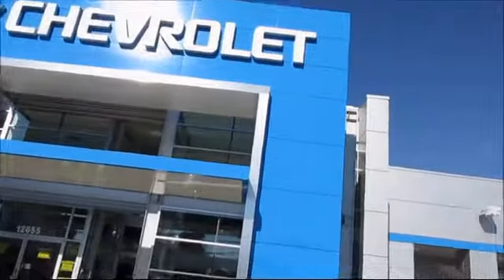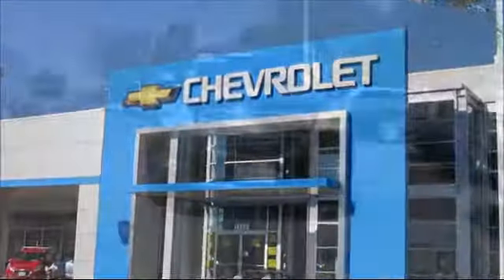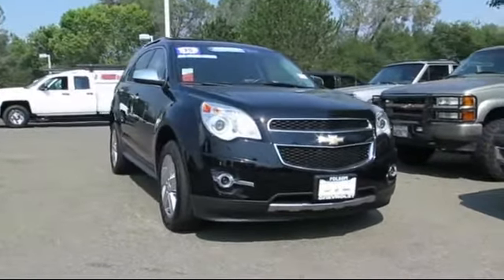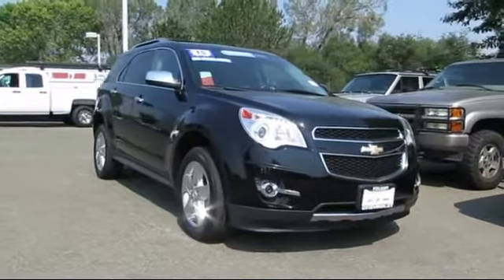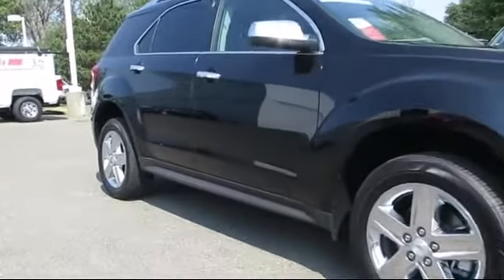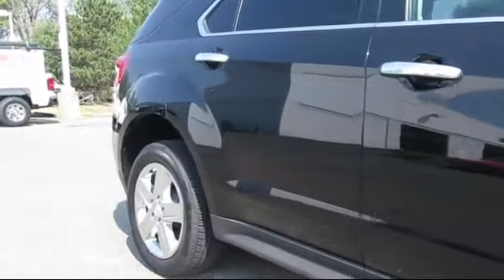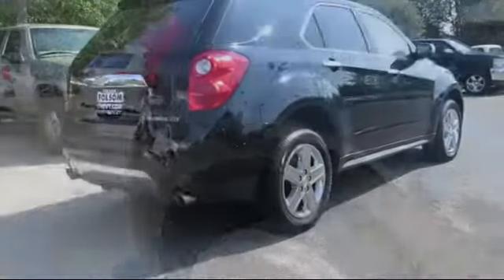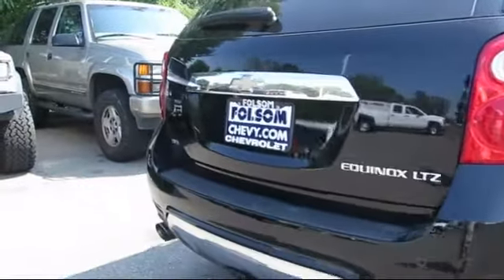2015 Chevrolet Equinox Sport Utility LTZ Sacramento Roseville Elk Grove Folsom Stockton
2015 Chevrolet Equinox Sport Utility LTZ-Stock Number: 9545 Vin:2GNFLHE32F6244503.

Folsom Chevrolet
12655 Auto Mall Circle